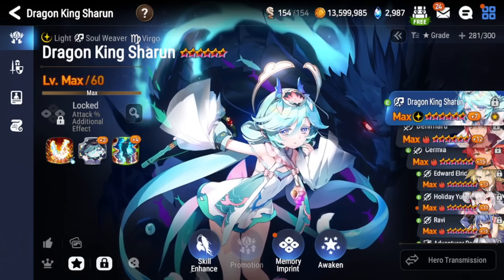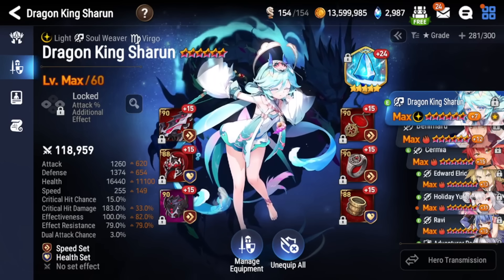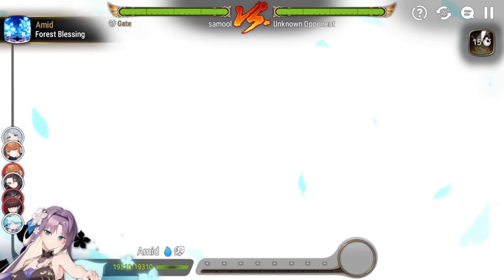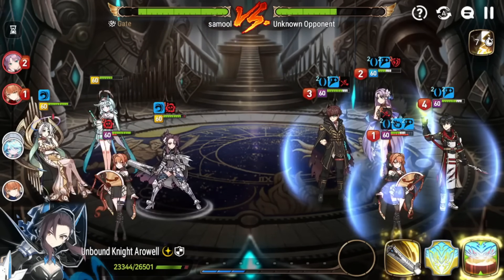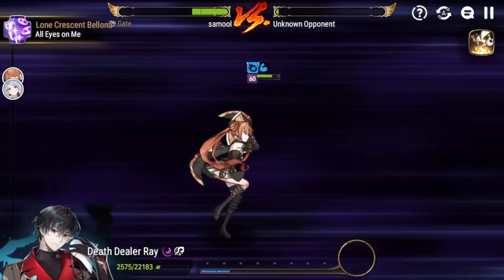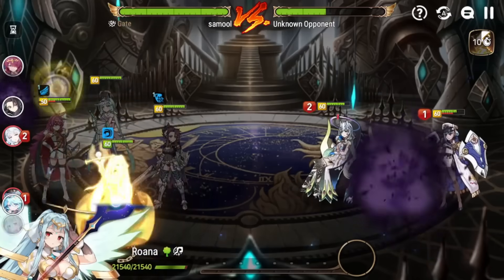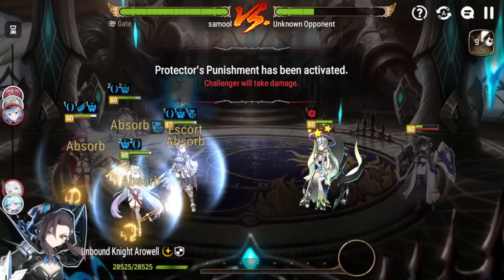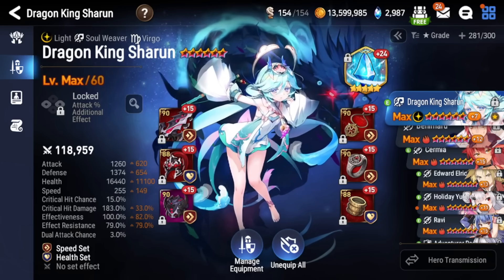DRAGON KING SHARUN IS NUTTY - BUILD & SHOWCASE [Epic Seven]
0:00 Build
2:48 Battle #1
5:53 Battle #2
9:16 Final Thoughts